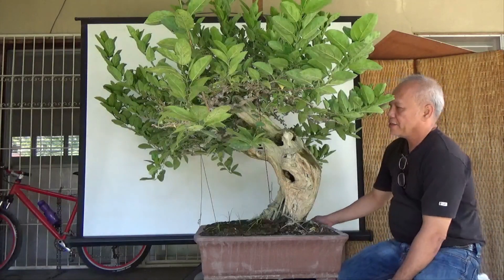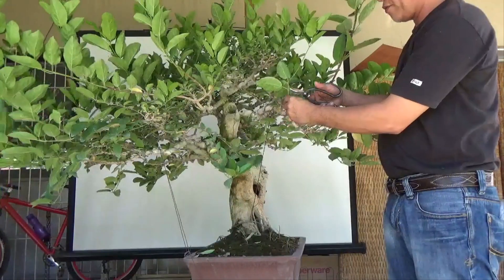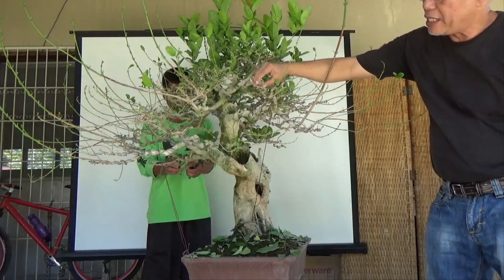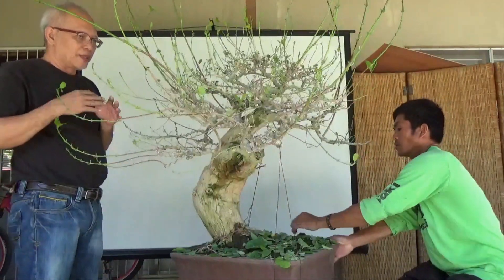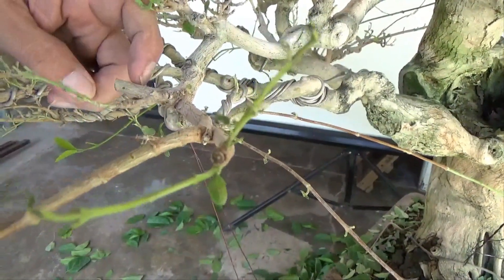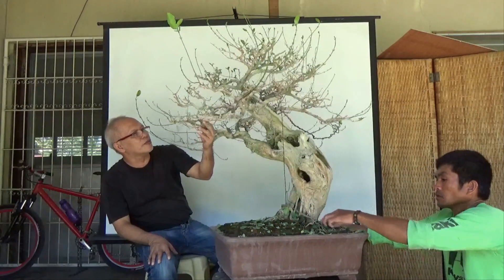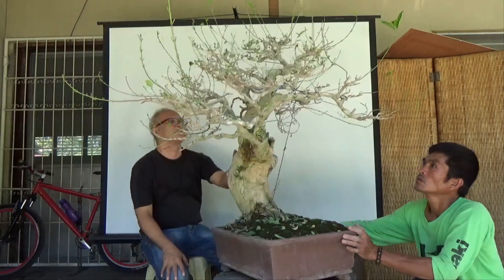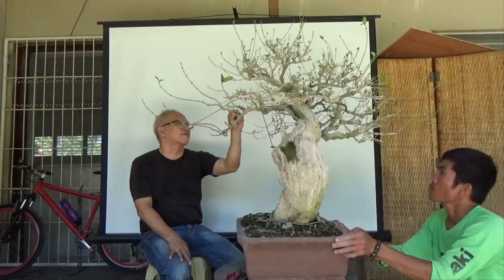A Day in the Life of Bonsai Iligan: Hollow Premna 2nd Major Pruning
This is the second video of this tree where in we defoliated the tree and remove unnecessary branches. This was grown freely since its last video and now worked on again. Hope you see the progress and where it is heading. Here is the previous video